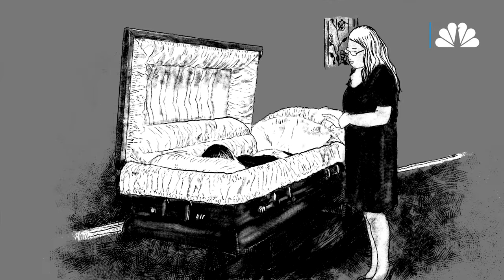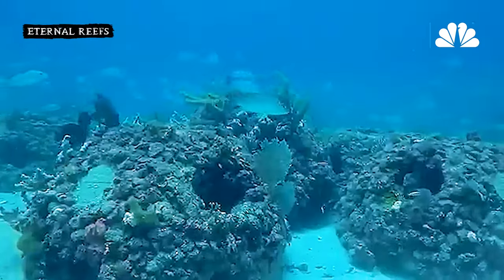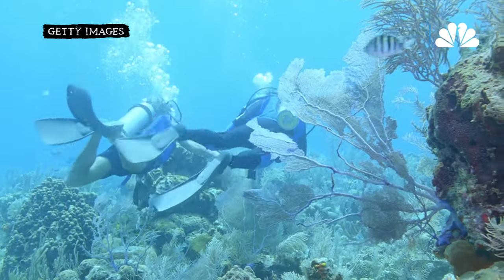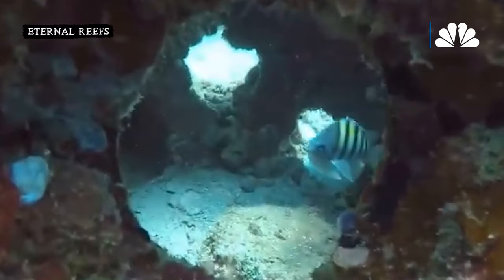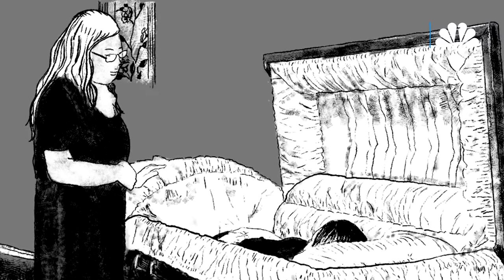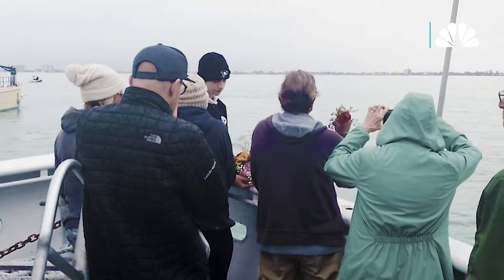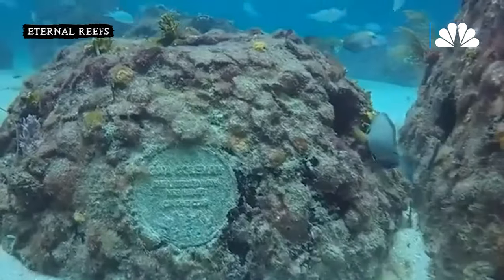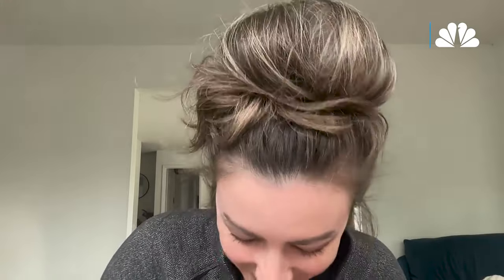How these underwater memorials are saving marine life, one death at a time | NBCLA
One Florida-based charity creates underwater coral reef memorials with the ashes of cremated loved ones. See why families are choosing this funeral alternative and how it's saving marine life.

About NBCLA